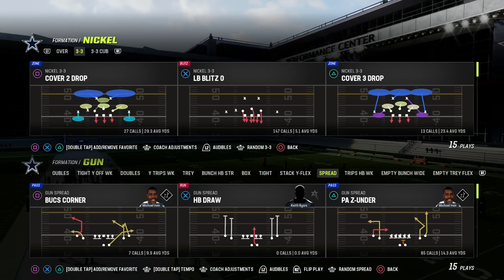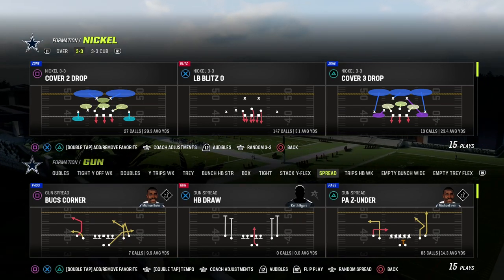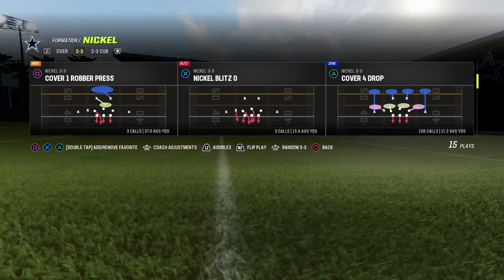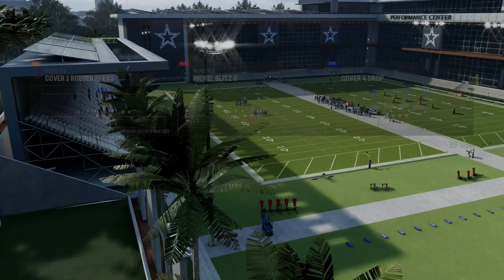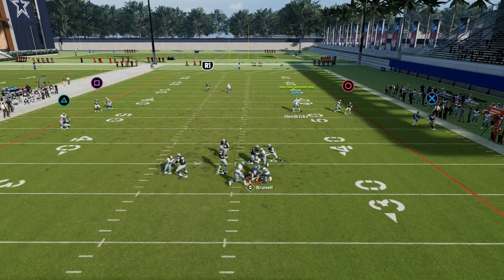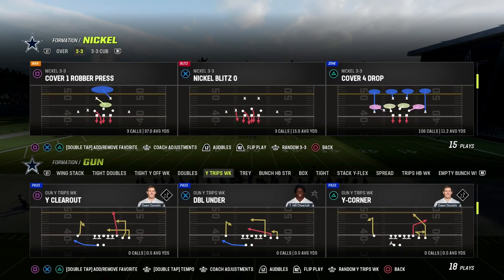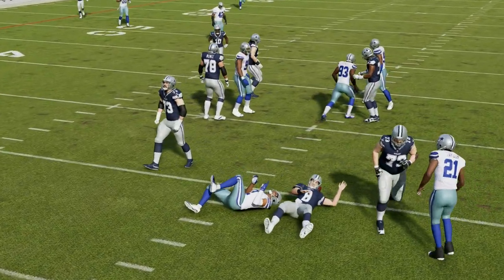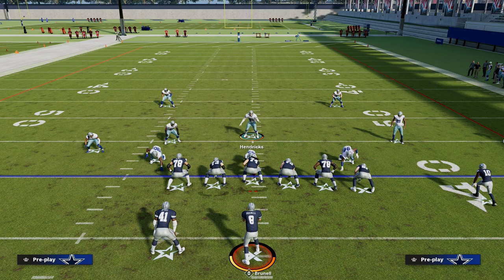The New Way To Run The 3-3 Loop Defense| Madden 23 Tips